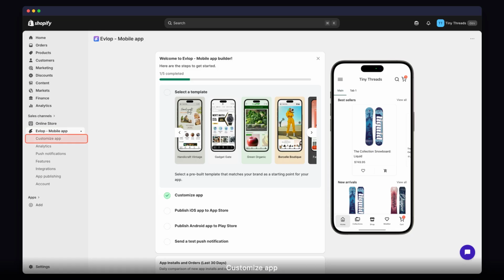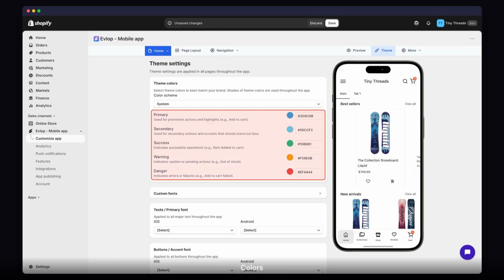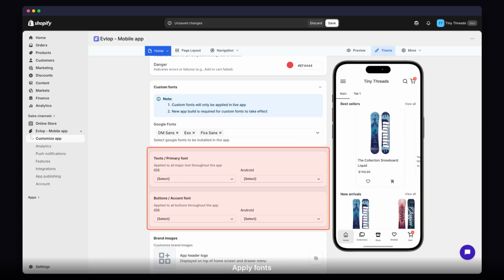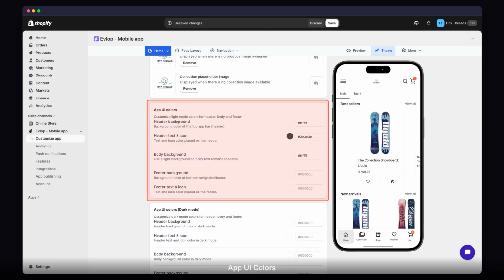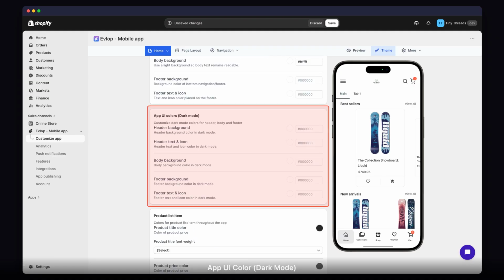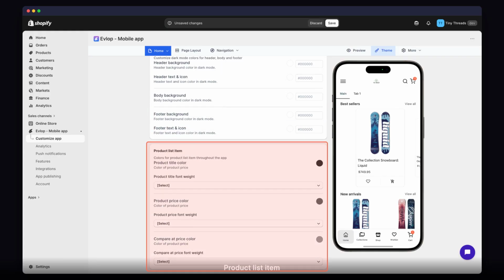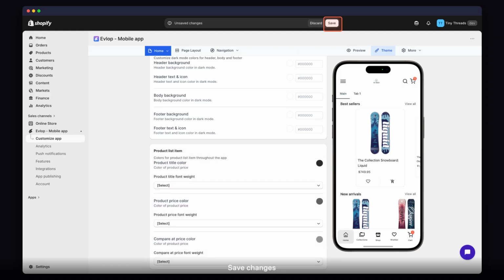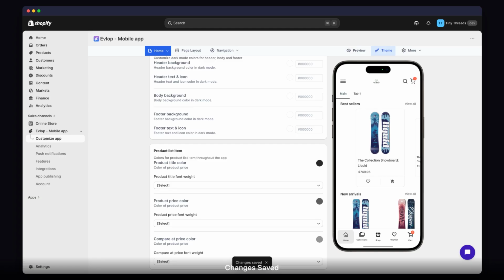Design Your Shopify Mobile App: Custom Fonts, Colors & Dark Mode in Evlop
🎨 Craft a Premium, On-Brand Mobile Experience with Evlop Theme Settings
Welcome back to the Evlop Setup Series! In this video, we pull back the curtain on the Theme Settings page—your central hub for adjusting the colors, typography, and visual assets of your native mobile application to match your Shopify brand perfectly.

We guide you step-by-step through the entire styling ecosystem inside the Evlop dashboard. You will learn how to transition to the customizer, establish adaptive System Theme Color Schemes (Light Mode and Dark Mode), and fine-tune primary, secondary, and functional UI elements. We also do a deep dive into installing custom Google Fonts, configuring typography weights for iOS and Android, and uploading core Brand Images like your header logo and smart product placeholder fallbacks.

Finally, we show you how to take precise control over your store's interface mechanics: adjusting App UI Colors for both light and dark orientations, optimizing text contrast for main headers or footers, and polishing individual Product List Items (including title, price, and compare-at markdown weights) to give your customers a readable and ultra-professional shopping environment.

🚀 Design your custom app interface today.

⏱️ Video Timestamps
00:00 - Intro: The Impact of Cohesive App Branding
00:17 - Navigating Theme Setting
00:33 - Color Schemes: Configuring Light, Dark, and Adaptive System Modes
00:48 - Setting Up Primary, Secondary, & Message Colors
00:58 - Custom Google Fonts
01:25 - Brand Images: Adding Header Logos & Product Placeholders.
01:51 - App UI Colors
02:16 - App UI Colors (Dark Mode)
02:38 - Product List Item Color and Font Weight
03:07 - Save the Changes.
03:18 - Important Reminder.
03:44 - Outro

If this step-by-step guide made it easy to match your mobile app's theme to your store's identity, please give this video a Like and Subscribe to our channel for more growth and design blueprints! 🔔